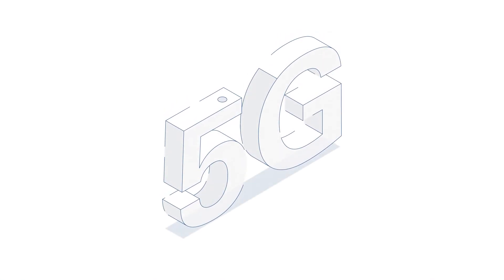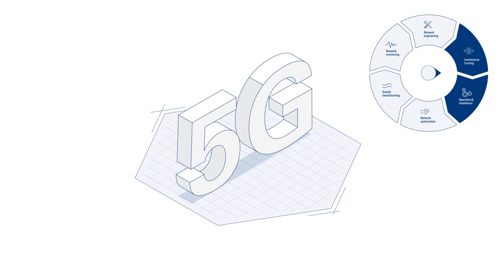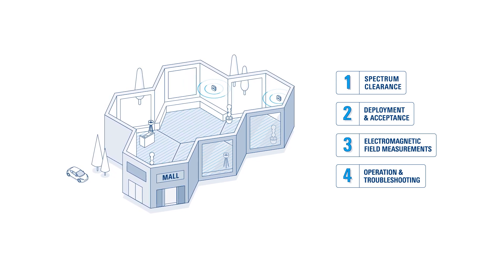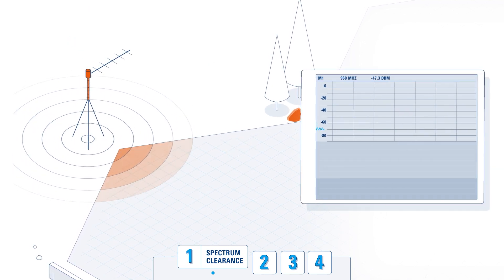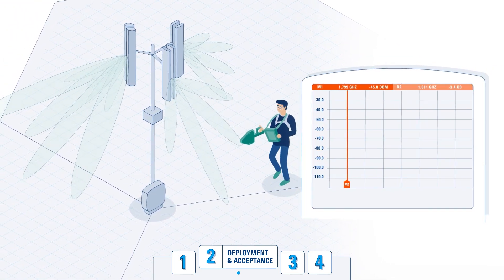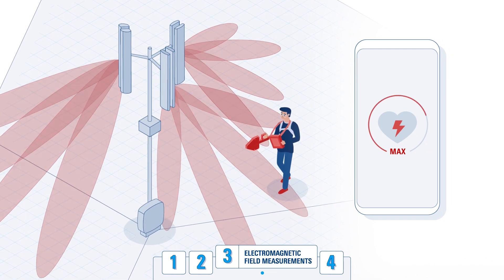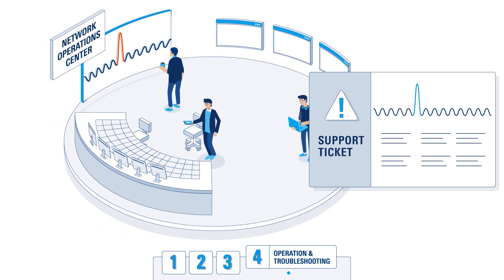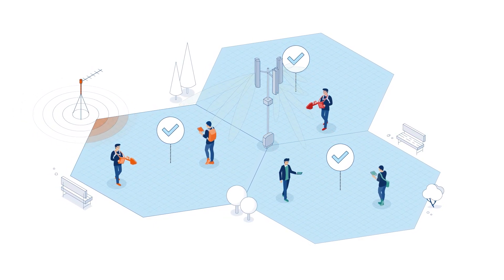R&S 5G site testing solution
Watch the video and learn more about the most intuitive and sensitive tool for site acceptance and troubleshooting. The 5G STS is providing all features to efficiently test 5G NSA networks, including all legacy technologies.